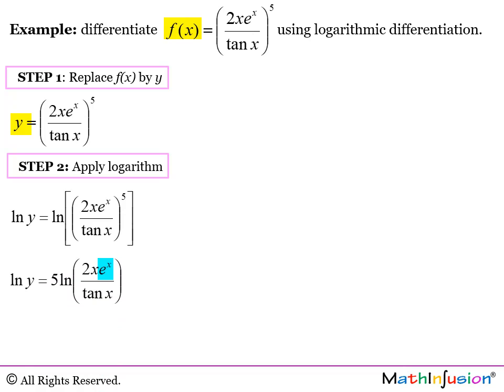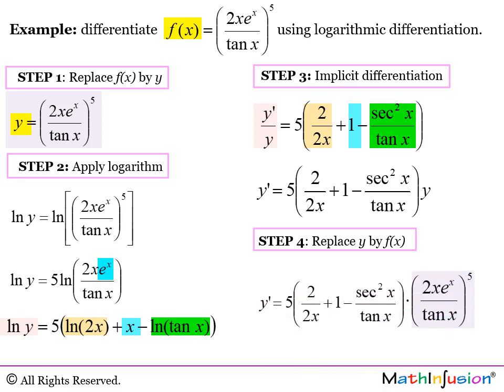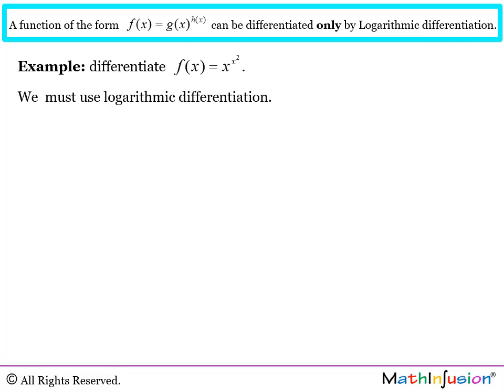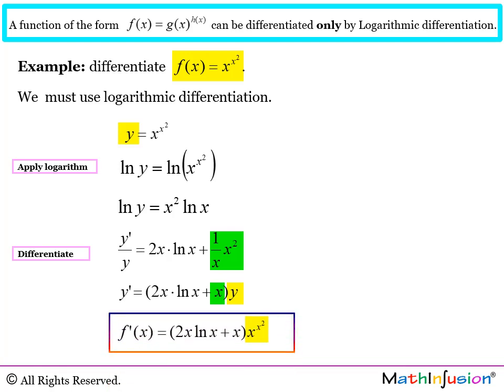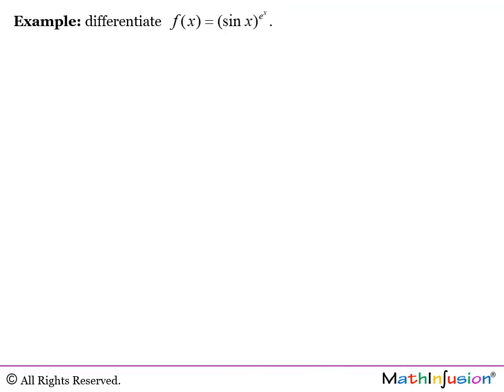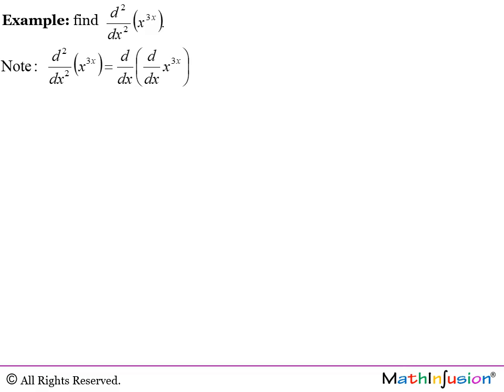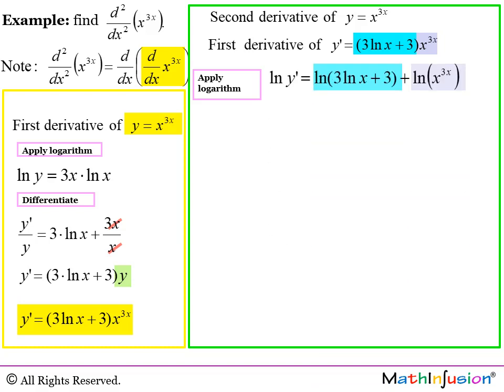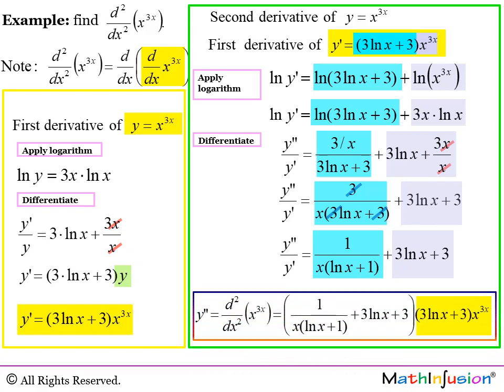m9 6 Logarithmic Differentiation Part 2